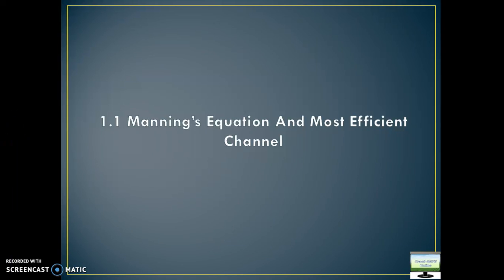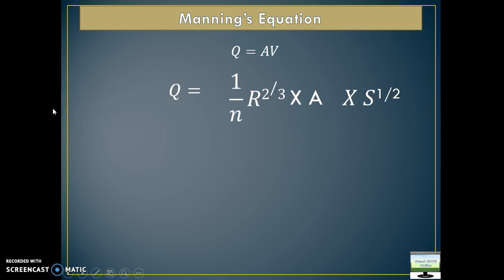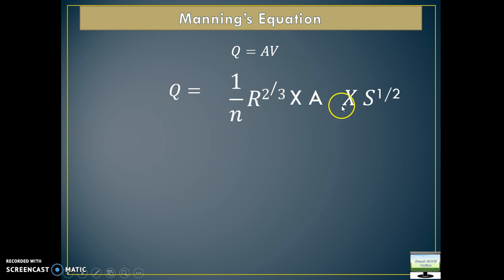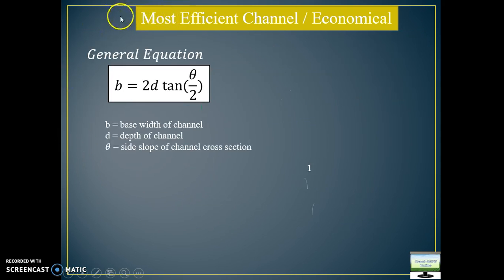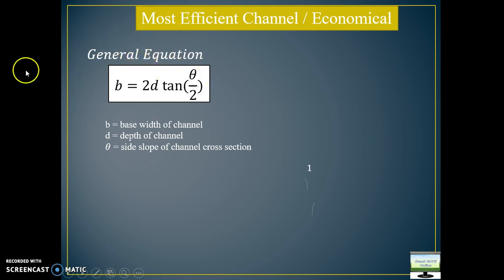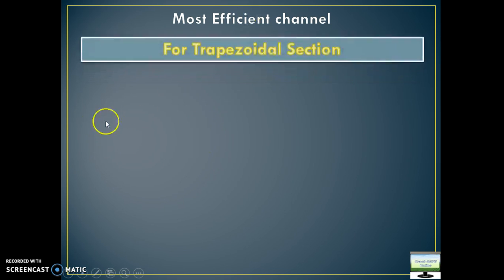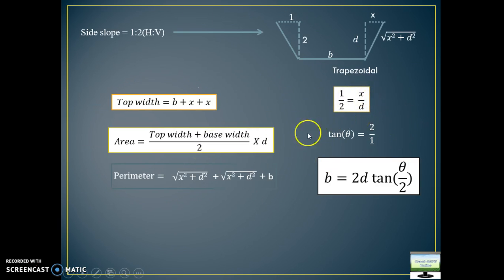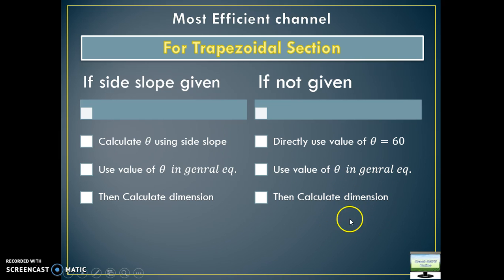1.1 Manning's Equation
Manning equation is very important and it is used in fluid mechanics, SWLE and irrigation Engg. Complete understanding of this equation is essential for GATE.